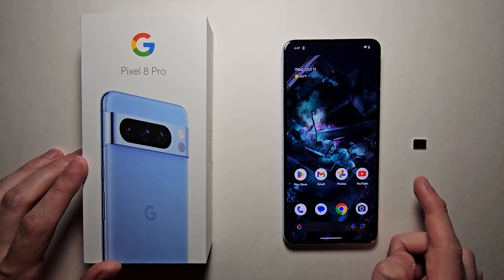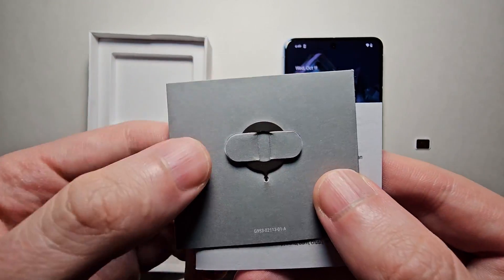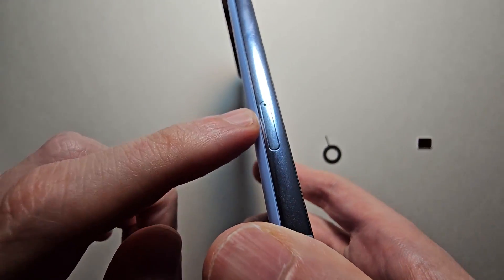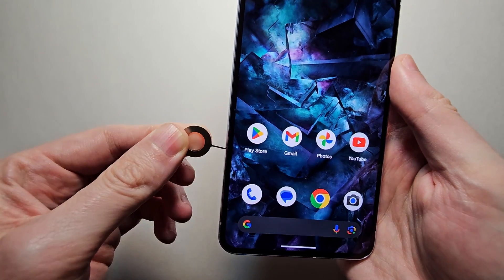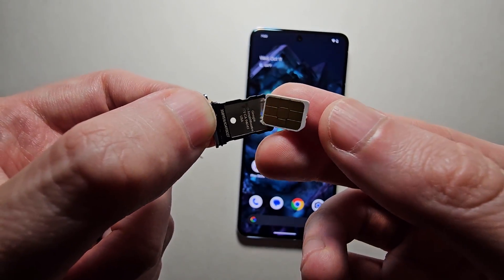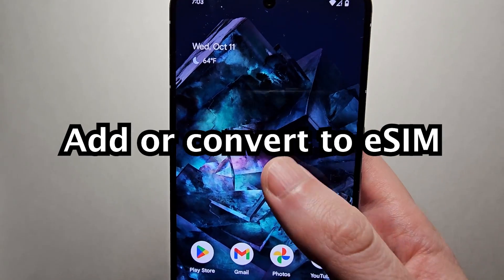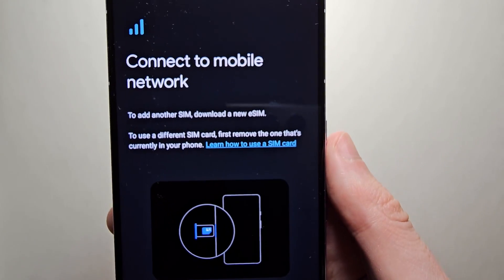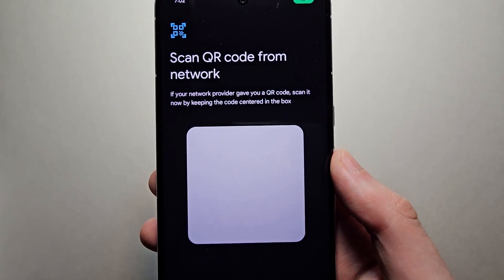Google Pixel 8 / 8 Pro - How to Insert SIM Card!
How to insert a SIM card or set up eSIM on Google Pixel 8 or Pixel 8 Pro. Pixel8Pro TeamPixel GiftFromGoogle @madebygoogle